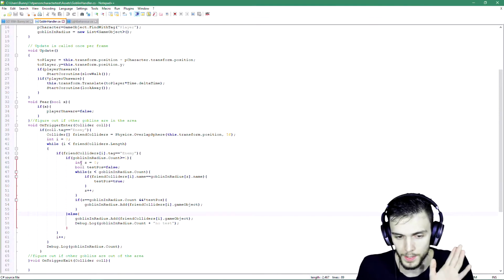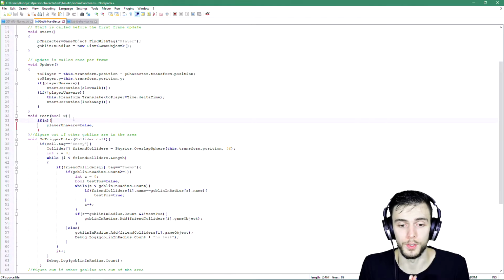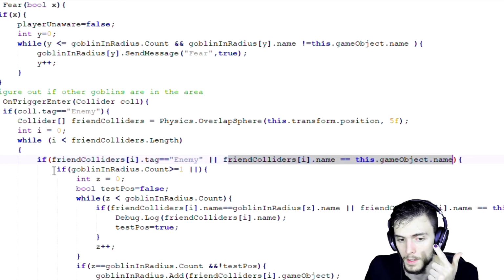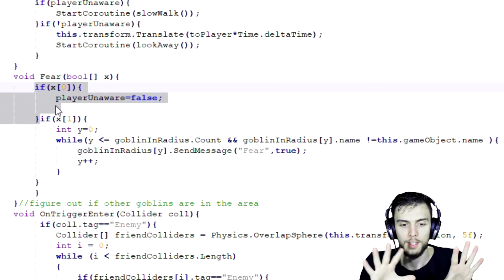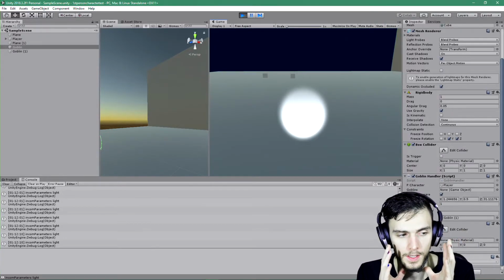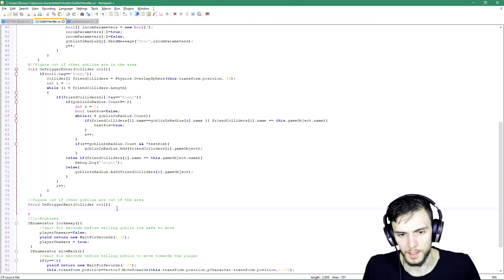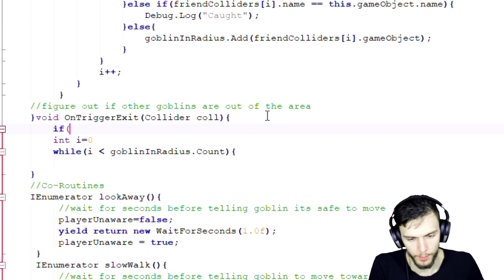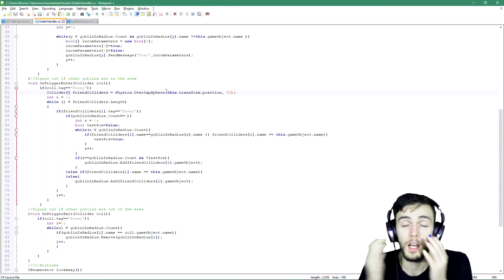Fixing Mistakes / Running Together | Developer Diary Day 4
Welcome to The Den, Bunnys.

Today we fixthe mistakes of previous episodes and try to get our Goblins to run away together!